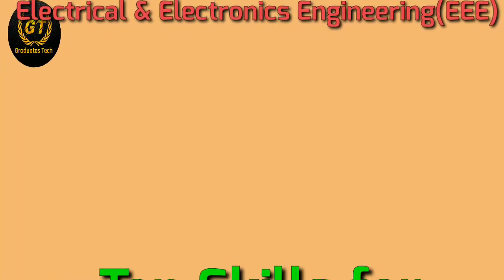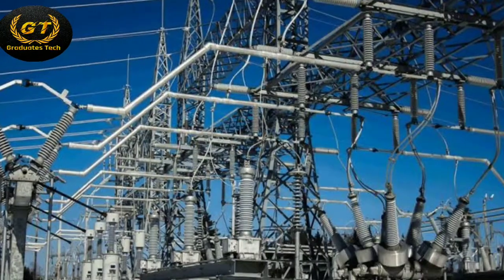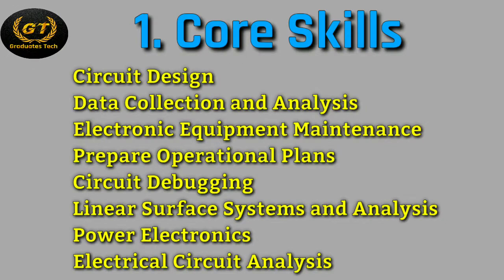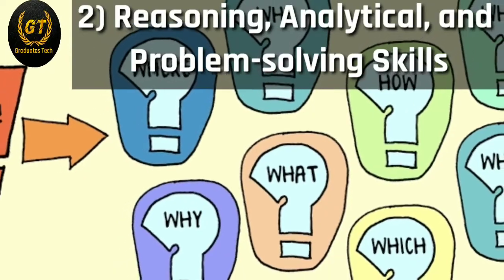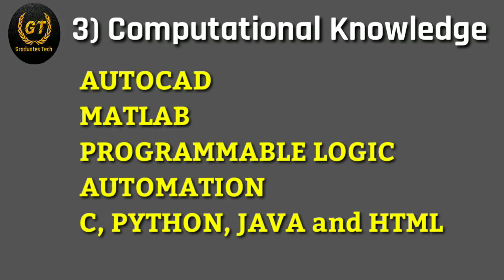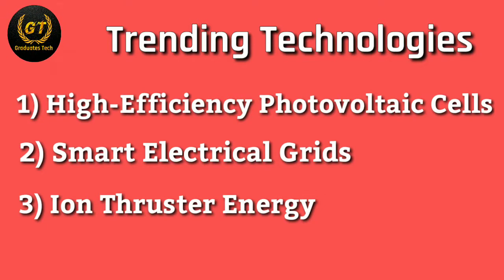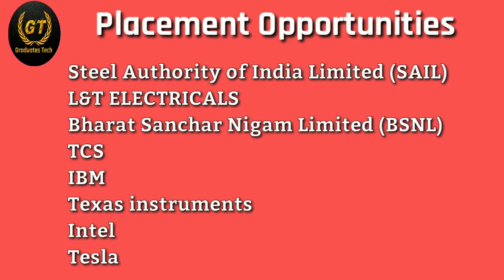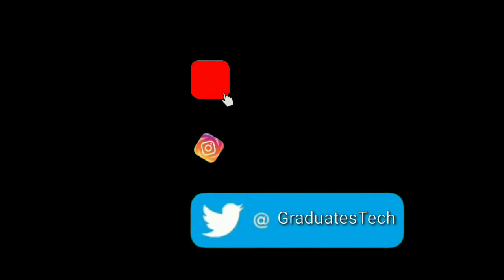Top Skills for Electrical & Electronics Engineering|Electrical engineer profile 2021|Graduates Tech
Hi Friends!!! I created this channel to provide you all the latest updates about graduation, Notifications(Job, Entrance Exams),  and Internship Programs..And I will provide Logical questions in every video so, that will be useful to your Competitive Exams...
For more interesting videos be in touch with me.

About:

"ELECTRICITY IS THE SOUL OF THE UNIVERSE"

It deals with the study, design, and application of equipment devices and systems which use electricity, electronics, and principles of electromagnetism. It also includes the concept of power generation, transmission, and distribution. This branch focuses on the practical application of electricity.

The EEE graduates who tend to research and development have a fair chance in the R&D departments of the ministry of science and technology like DRDO, ISRO, DRDL, etc. Some of the best career approaches are energy supply corporations, software services, civil services, industrial research, and development labs.

Graduates Tech